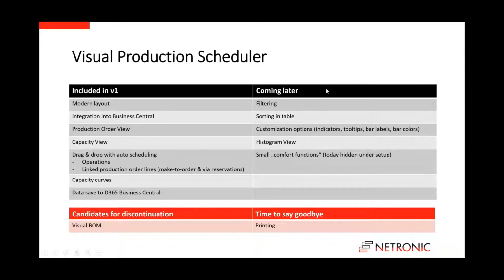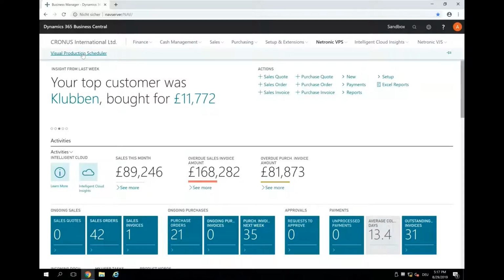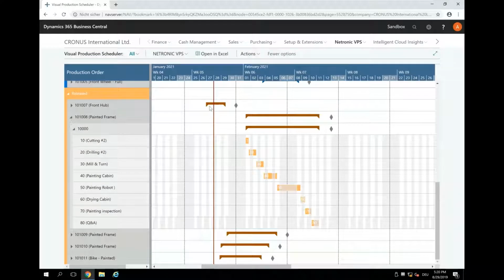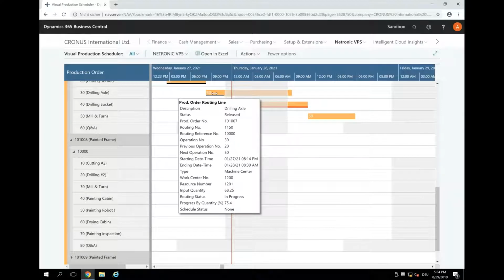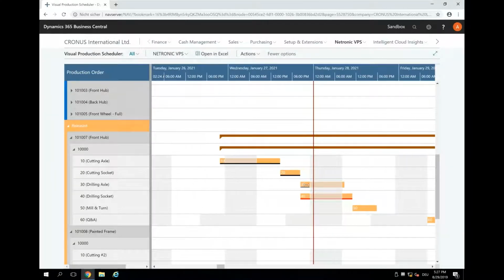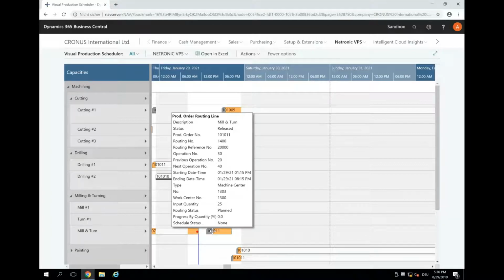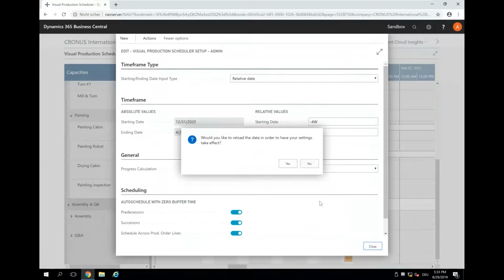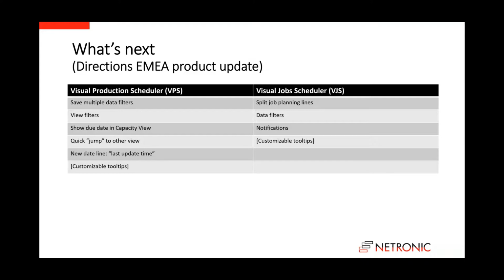VPS Aug 2019 Release - New Features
In this video we present the latest features of the Visual Production Scheduler for Microsoft Dynamics 365 Business Central.

We are focused on providing visual schedules through Gantt Charts; the basis of all time-centric visualization. On this channel, we show you new features of our Visual Scheduling Suite for Microsoft Dyamics NAV,  D365 BC, visual scheduling best practices, and Gantt chart tips & tricks

NETRONIC - Gantt Charts for Visual Scheduling